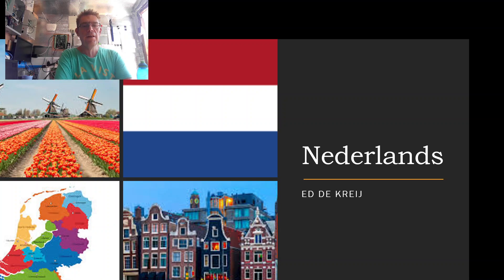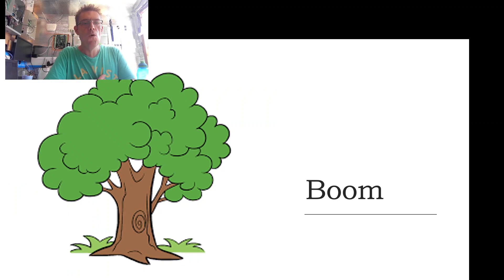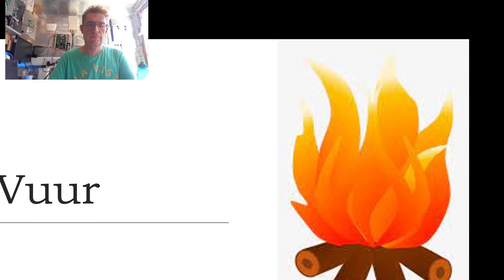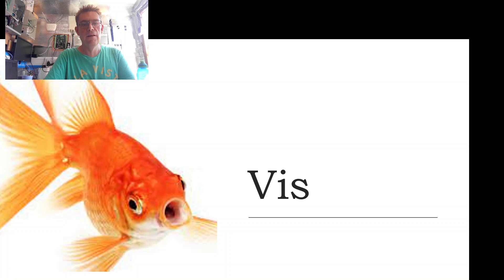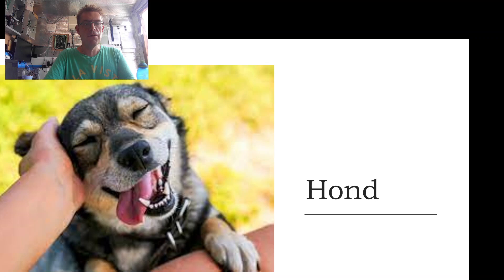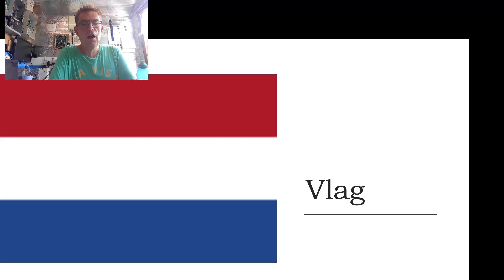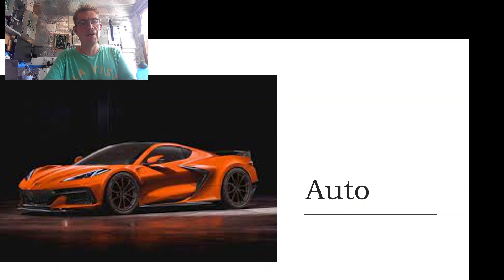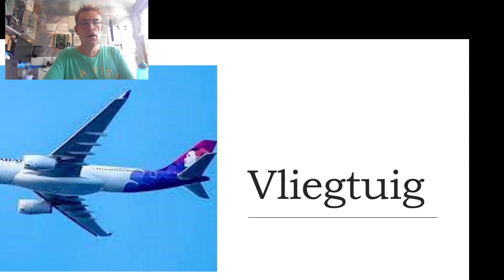Nederlandse les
Learn dutch words for children